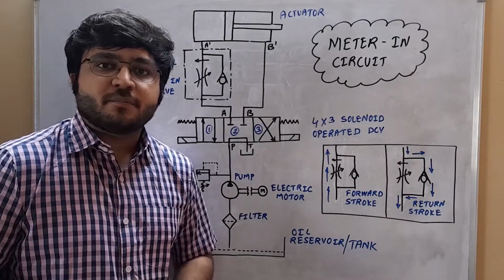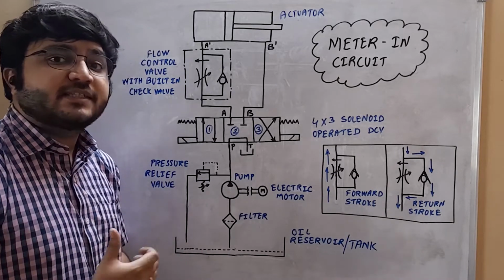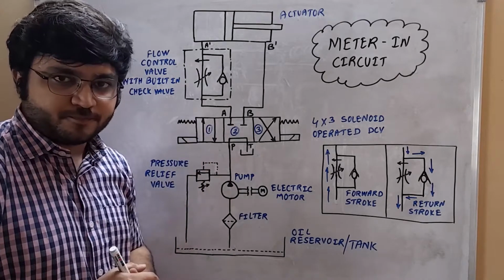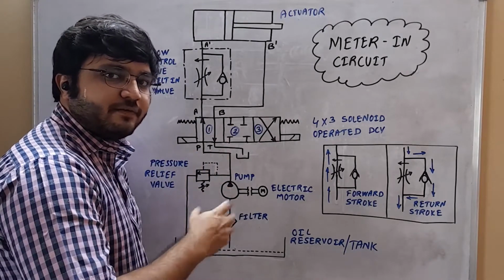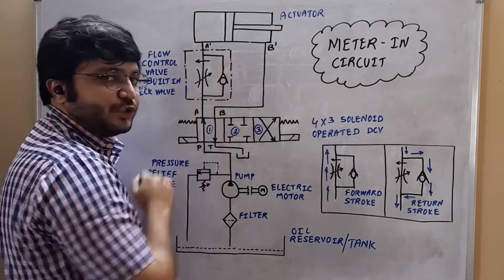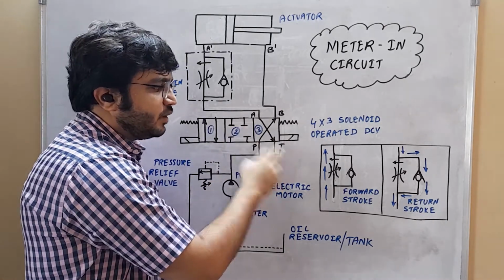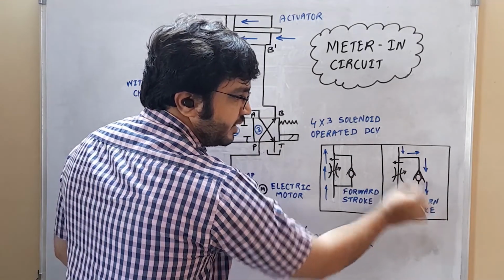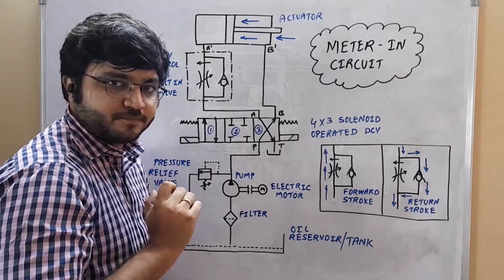Meter In Circuit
Meter-in circuit is a method by which a flow control valve is placed in a hydraulic circuit in such a manner that there is a restriction in the amount of fluid flowing to the actuator. The presence of the flow control valve enables restriction in the fluid flow to the cylinder and thereby slowing down its extension. It should be noted that the flow control in the given circuit is achieved in the forward direction only. The main advantage of the meter-in circuit is that the cylinder undertakes one side pressure with a valve corresponding to the real load. meter-in circuits are ideally applied on a surface grinder & milling machines.